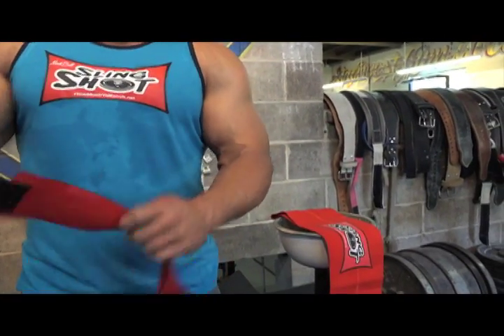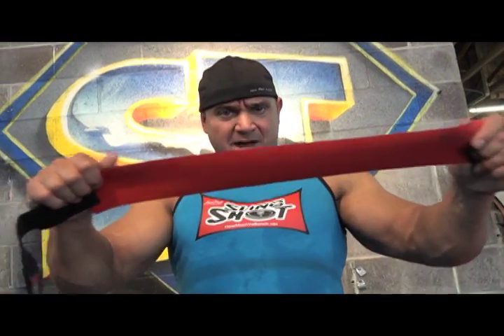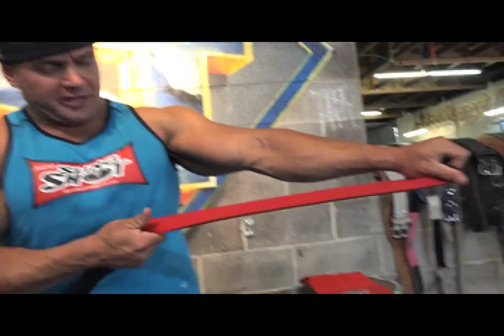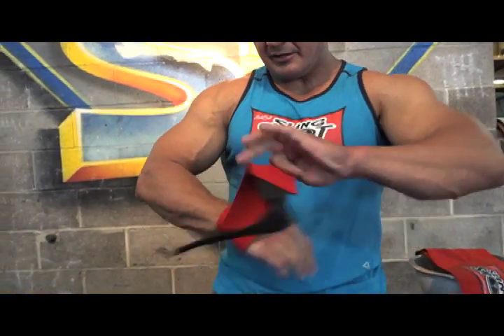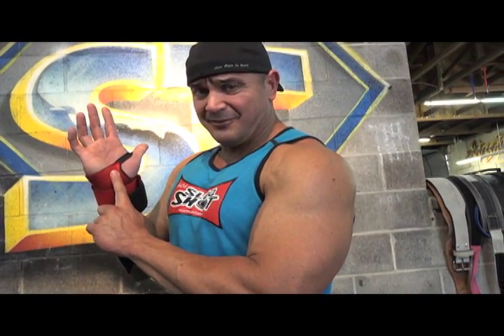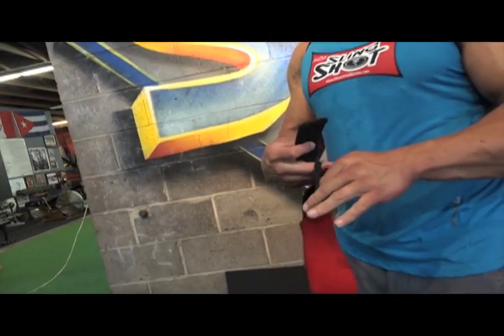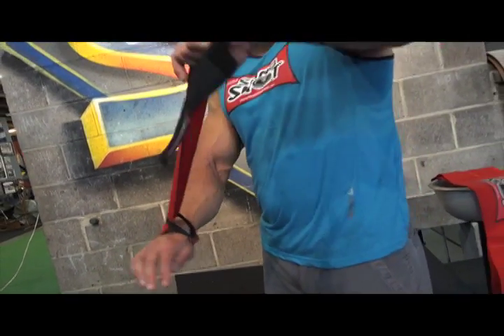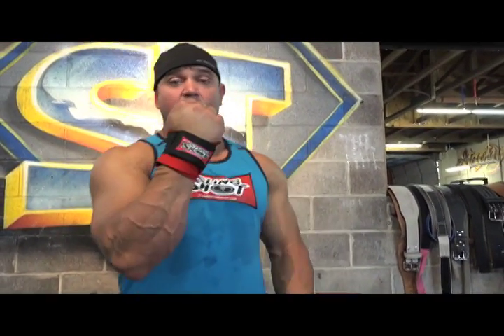Hogan Wrap by SlingShot